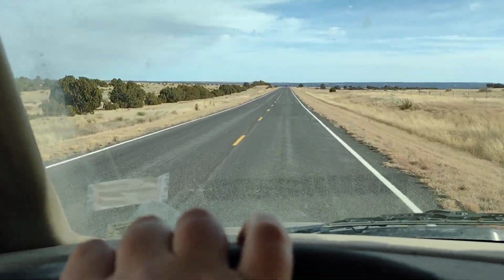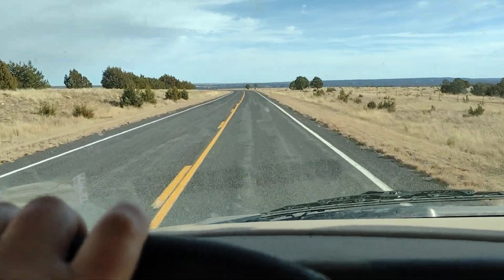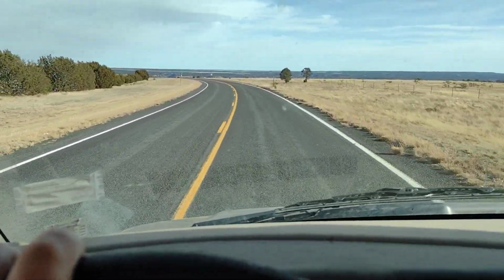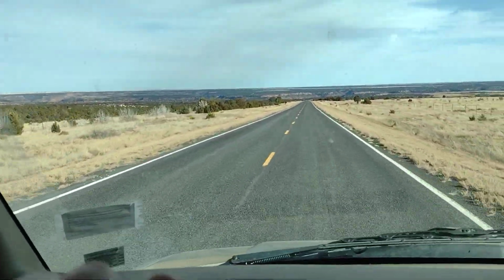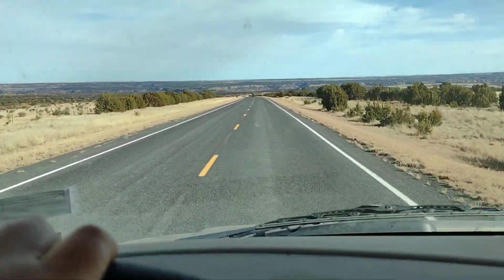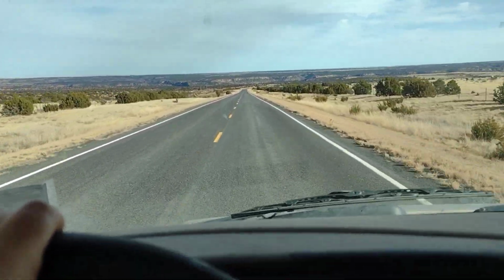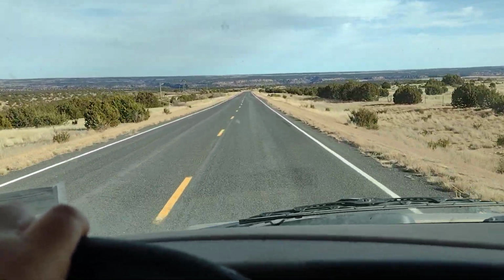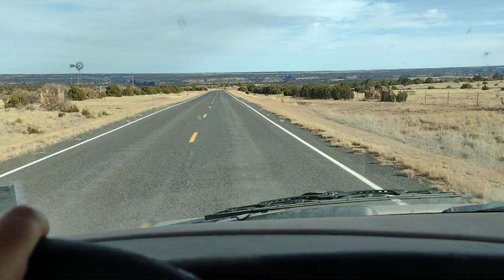Canadian River Canyon Part1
Part 1 of crossing the Canadian River Canyon in Mora/Harding County NM.